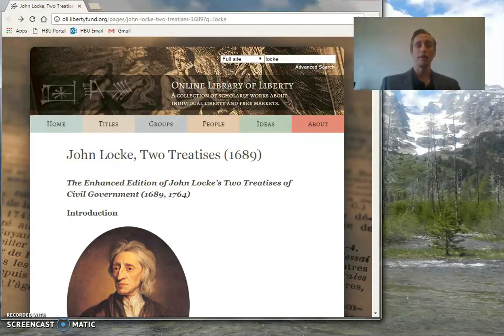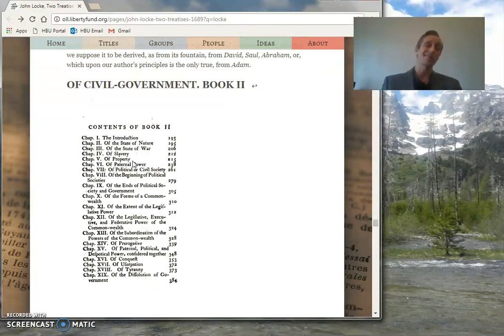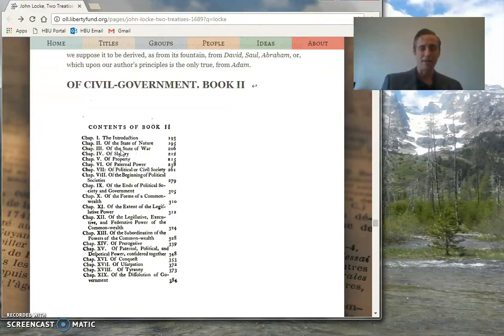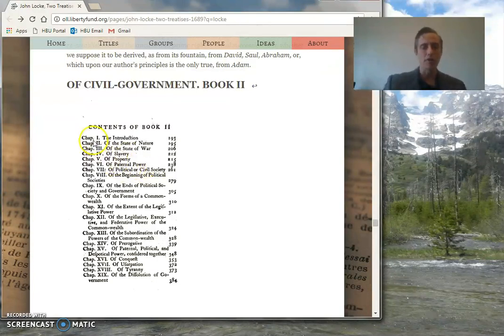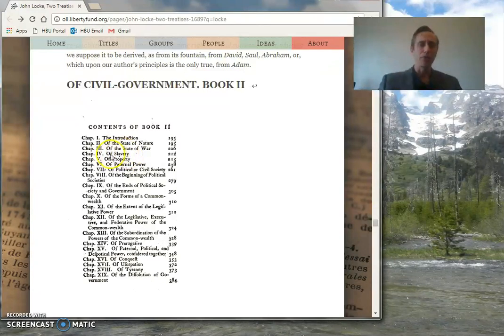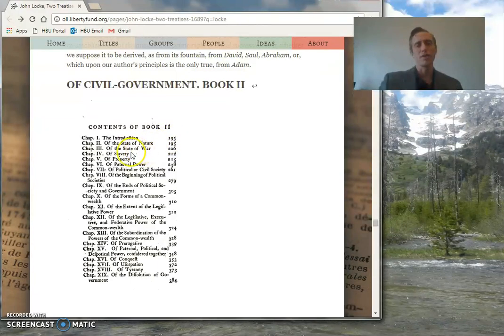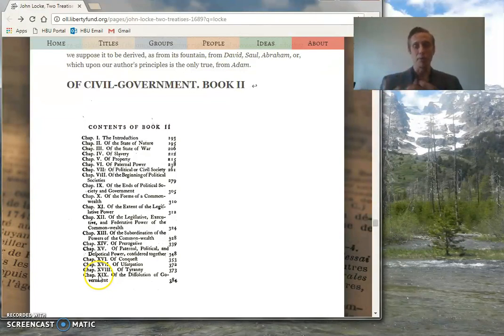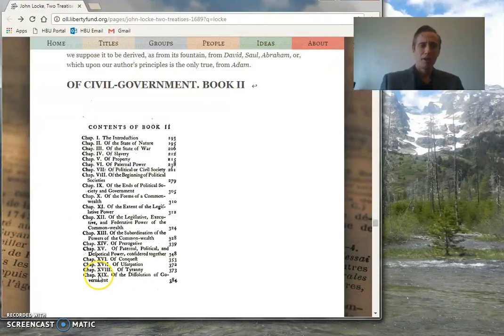GOVT 2313: On Locke and Downer